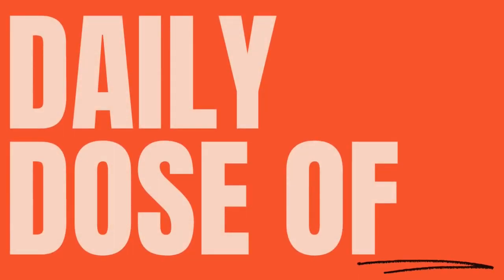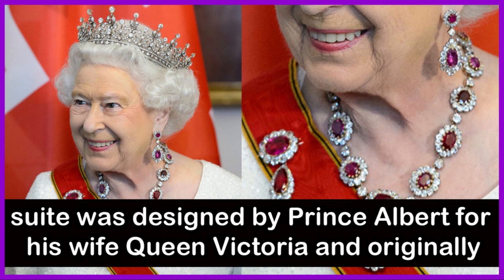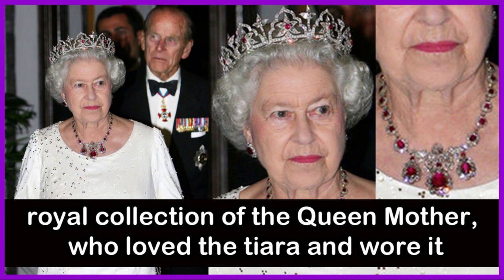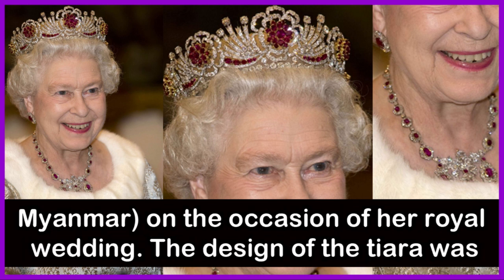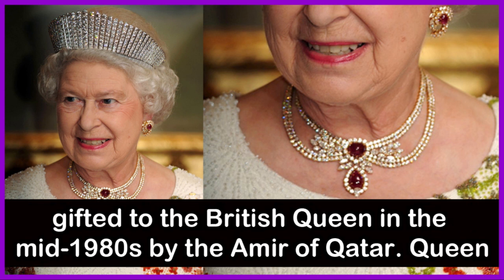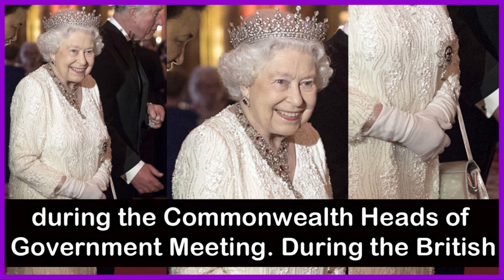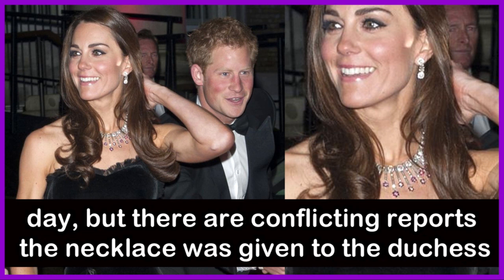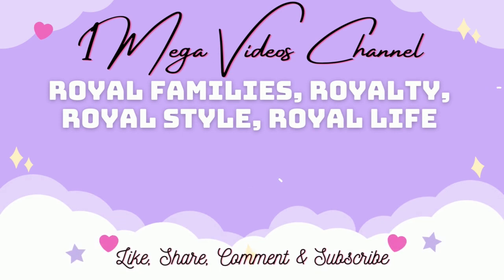British Royals Wearing Ruby Jewels - Birthstone of July Month - Part 1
Priceless rubies form part of many royal collections around the world and are among the most important pieces in the Danish, British, Dutch and Monegasque royal families. Rubies are known for their strong links to passion, romance and love. They are considered among some of the most expensive of all gemstones: the more intense the red, the higher the price tag. Rubies are also the birthstone for July and the traditional gift for a 40th anniversary. In this video we have learned more about the spectacular rubies worn by royal women through the years

Video Copyright info: Video editing, original text writeup in the video, commentary and narration used in the video is made in-house by 1 Mega Videos Channel content creator.

The text written in bold and large letters in the video is for viewers who come from different parts of the world and for the viewers who may not understand the video creators' English accent completely during the narration and commentary, they can simultaneously read from the screen so they can understand completely and get the information along with entertainment. As viewers of this channel are senior citizens in large numbers from different backgrounds around the world, some elder individuals cannot read the auto generated subtitles, as they are small in font, and there are some hearing deficient individuals, they can also enjoy this video as they can read from the large texts on the screen and enjoy the infotainment.
Buy Royal T-Shirts, Mugs, Socks, Bags etc. for your Loved Ones by clicking on below link.

Check out more videos of this channel to see more interesting things